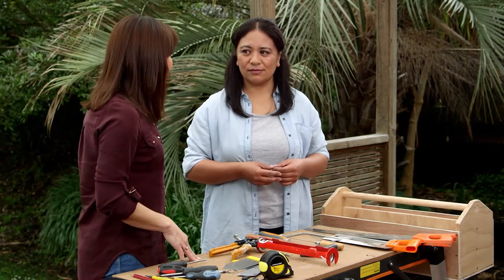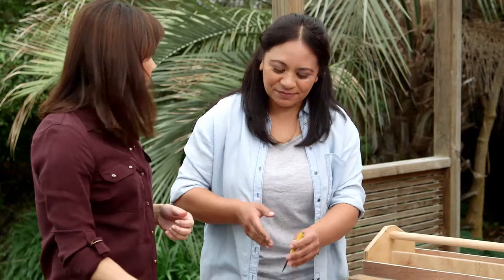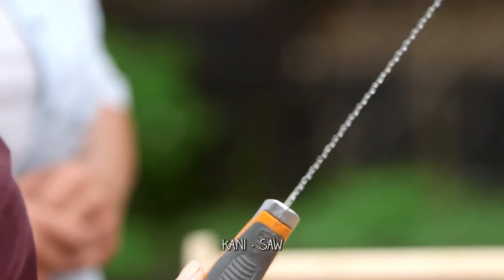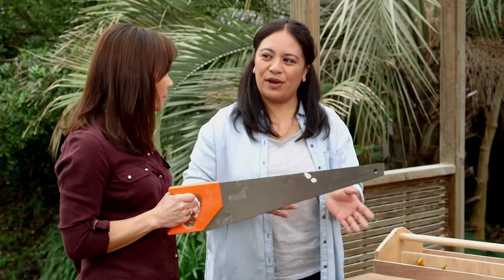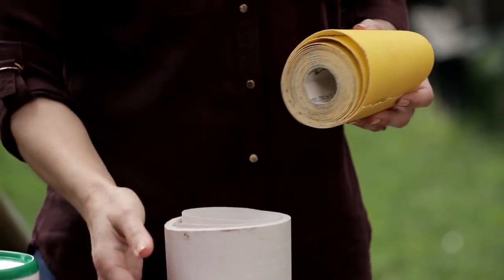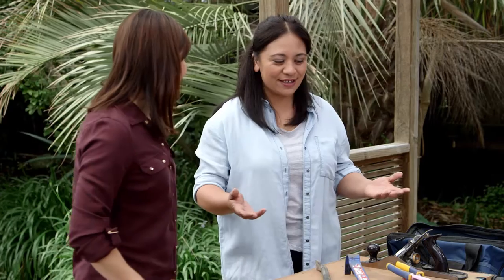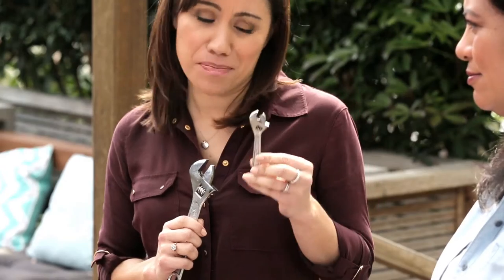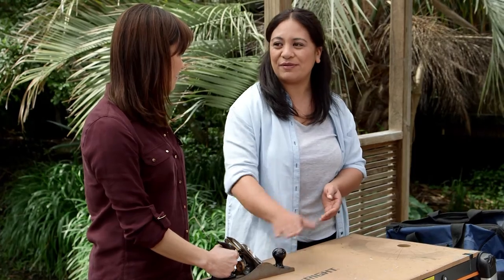Easy DIY toolkits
Carla Tonga shows us what tools we need for the job! See how to save money and do some basic DIY home maintenance on Whānau Living